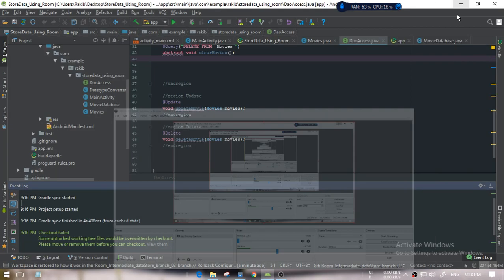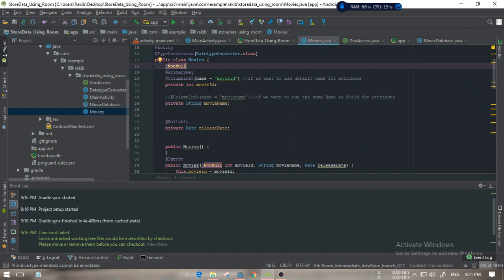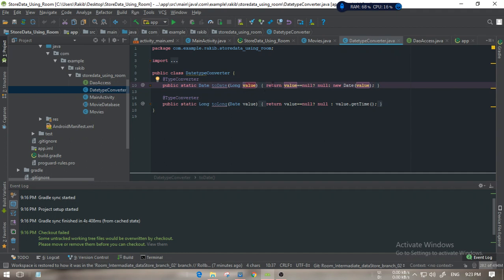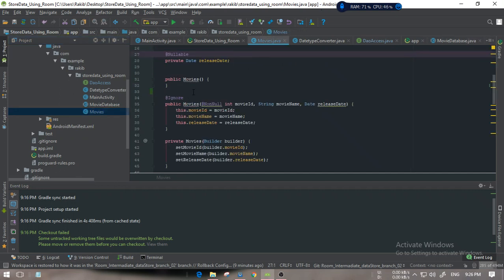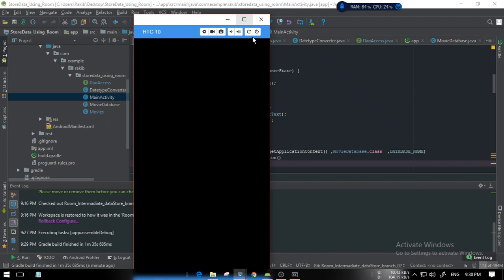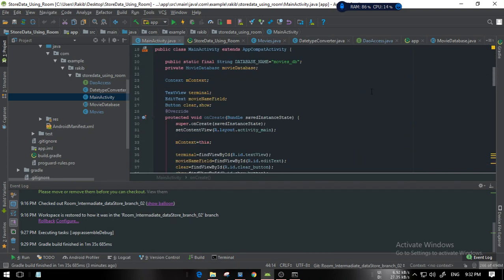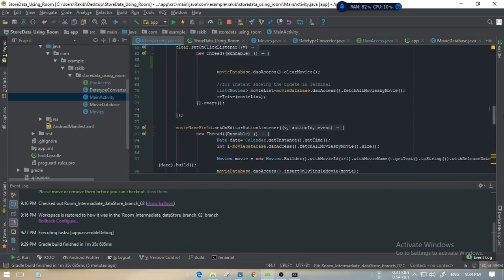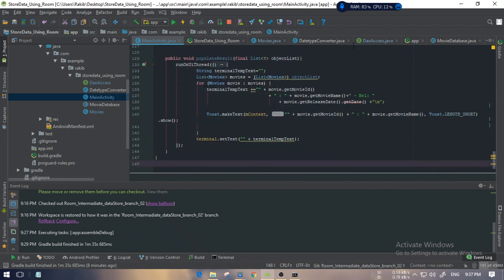Room Database persistence Library Intermidate.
Room Persistence library part 2

Dependencies:
 implementation "android.arch.persistence.room:runtime:1.1.1"
    annotationProcessor "android.arch.persistence.room:compiler:1.1.1"